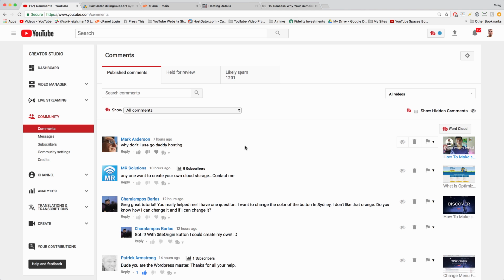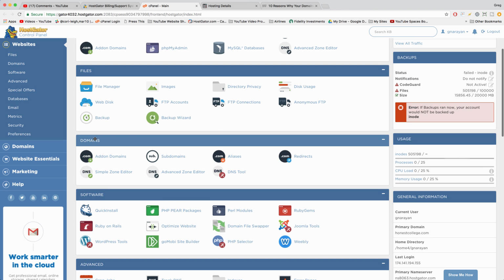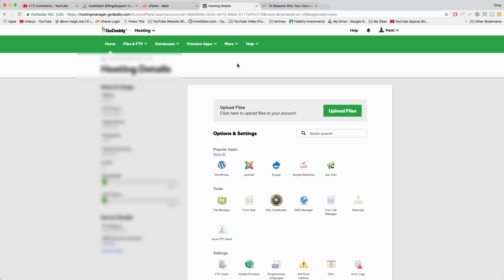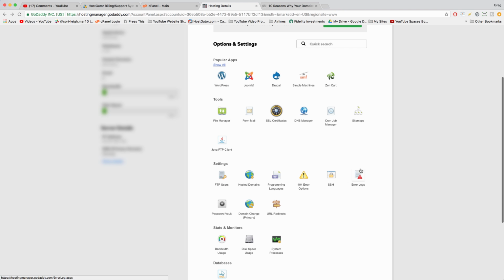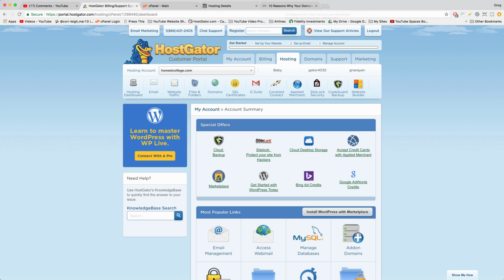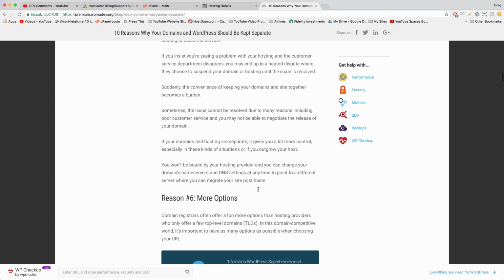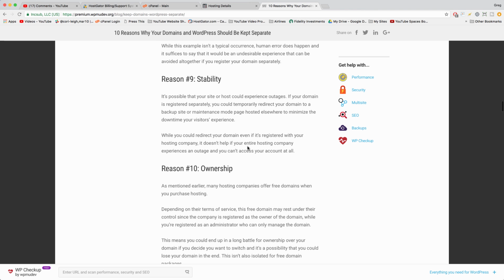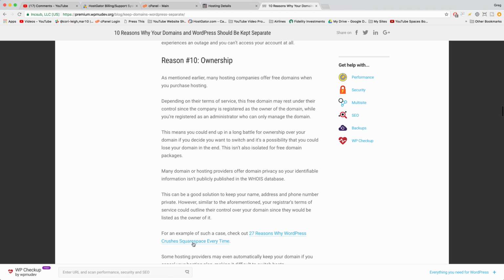Why Not to Use GoDaddy Hosting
Why not to use GoDaddy hosting with your godaddy domain. Is go daddy or hostgator hosting better? Should I host my domain and wordpress website at the same place?? Questions answered here.

Main Points:
- GoDaddy hosting platform hasn't been updated in a while making it difficult to use
- GoDaddy domain chat won't explain hosting issues
- Hostgator offers better services, like improved cPanel tools and support
- Hostgator and many others are cheaper long-term than godaddy hosting
- Generally you should not have your domain and hosting at the same place

What do you think? What has been your experience hosting or not at GoDaddy or with having your domain and hosting at the same place? As usual I'd love to hear because your story could teach us a lot here. Thanks for joining us here!